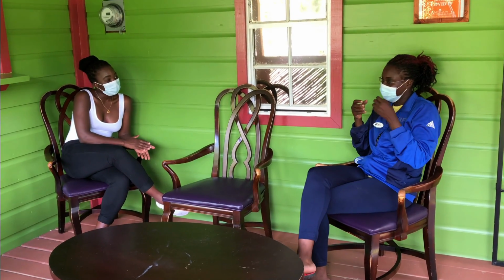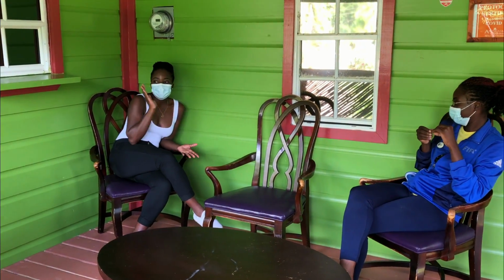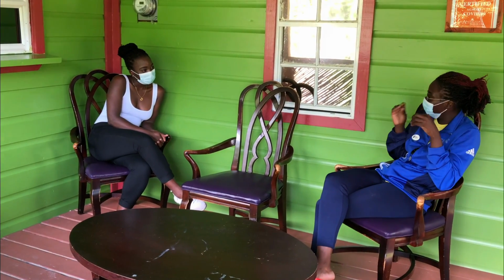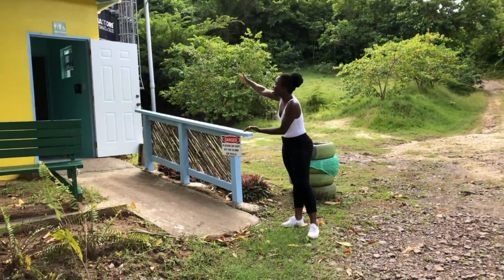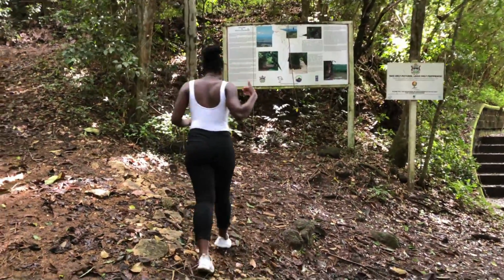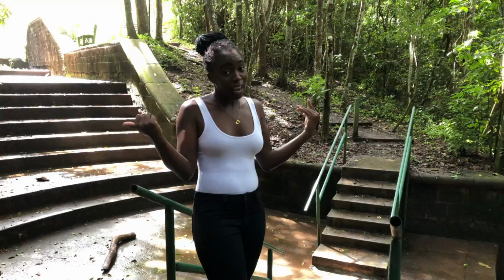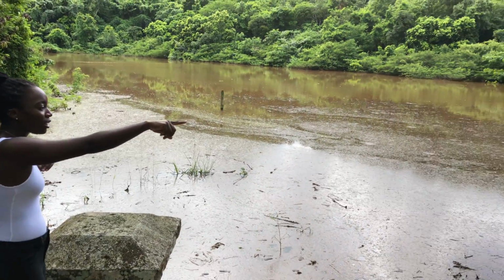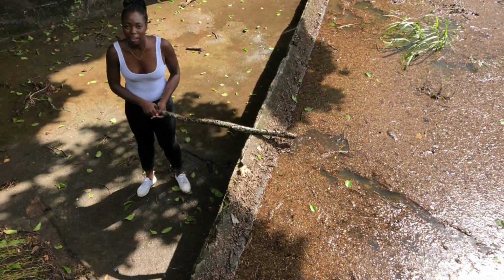Wallings Nature Reserve | Exploring Antigua and Barbuda | Living with Osteoarthritis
About Wallings

Nestled in the Southwestern Side of Antigua, in the Wallings Forest area, Wallings Nature Reserve is the first Community-Managed National Park in the twin-island state of Antigua and Barbuda established in 2018. The Reserve is being used as an international case study to garner the impact that a local community can have in making a difference in the fight against climate change while empowering women, youth and vulnerable communities and promoting gender equality.

The reserve also practices sustainable development and protecting the biological diversity of Antigua and Barbuda. Wallings Nature Reserve is a not for profit, non-government organisation. Wallings Nature Reserve monitors, maintains, and manages 1680 acres or 680 ha of rain forest in the Sherkley Mountain Protected Area.

Wallings Fast Facts

Size
Wallings Area is 680 hectares (1,680 acres)

Location
The Hilly Southwestern zone in the volcanic Shekerly Mountain Range

Administration
The Wallings Area is owned and managed by the Government of Antigua and Barbuda through the Ministry of Agriculture, Fisheries and Barbuda Affairs.